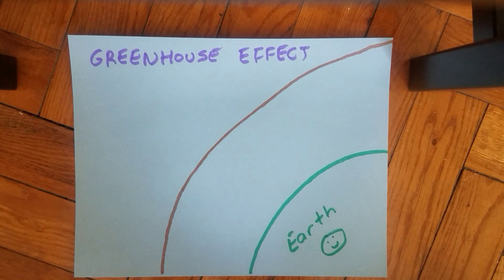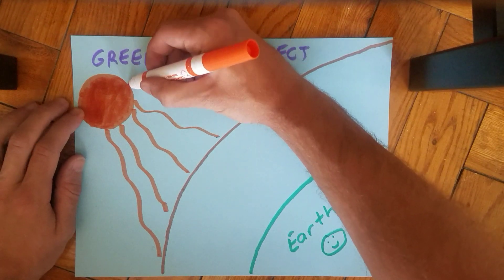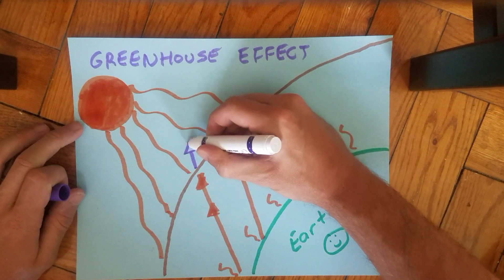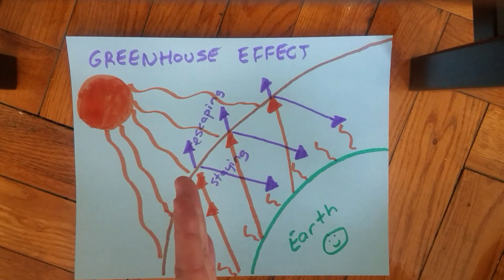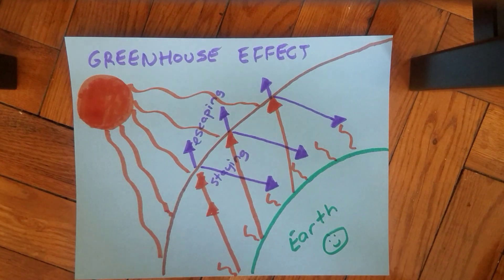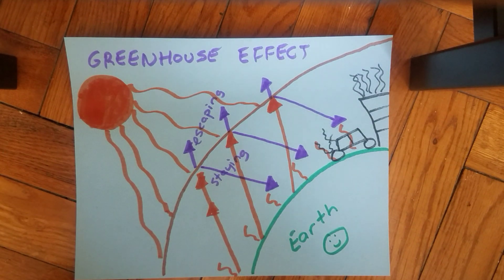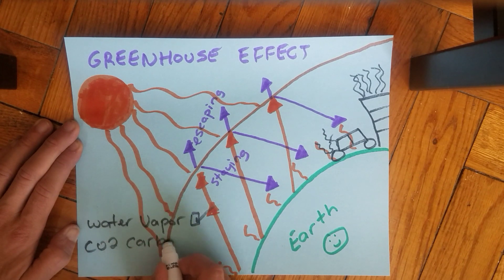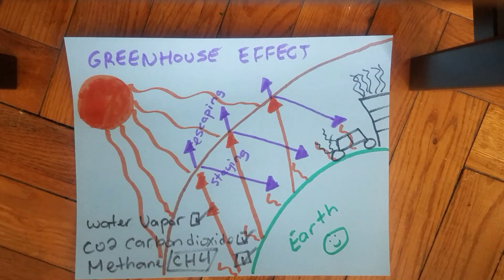Natural vs human induced greenhouse effect